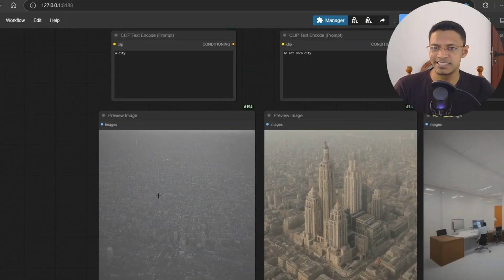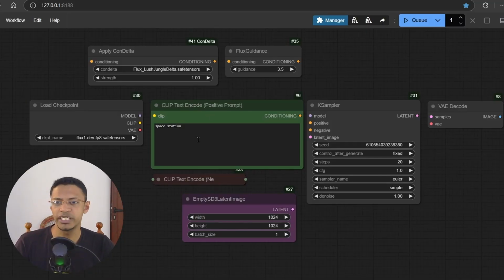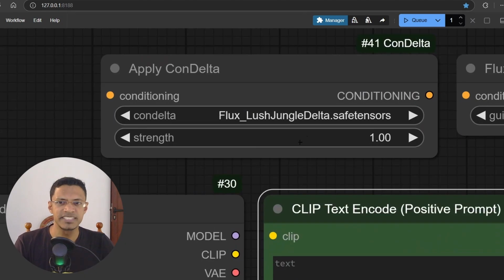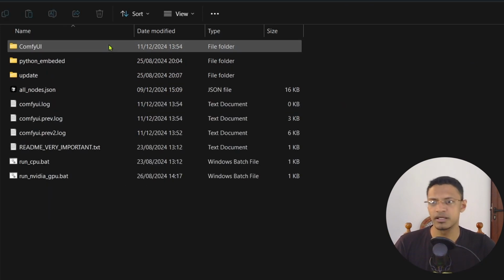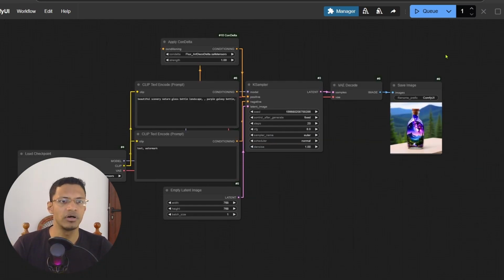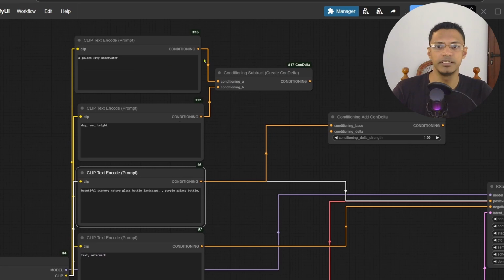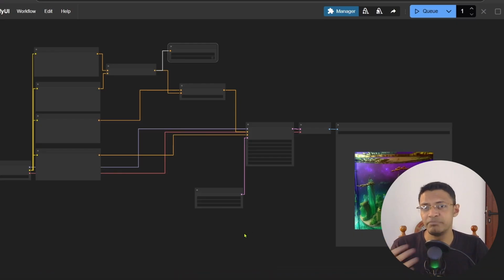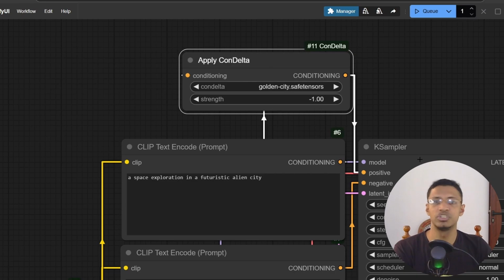Improve your Prompting with ConDelta in SD1.5, SDXL and Flux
Hello everyone, I'm Sharvin! In this video, I will show you a new project, ConDelta or Conditioning Delta in ComfyUI. These safetensor files are conditioning vectors that are obtained by subtracting one prompt conditioning from another. The result of this is a latent vector between the two prompts that can be added to another prompt at am arbitrary strength, with an end result that's similar to that of a LoRA or an embedding.

(Project Workflow is in 2024/ConDelta Workflows)

[TIMESTAMPS]
00:00 Introduction
01:05 Demo
06:33 Installation and Models
08:02 Workflow
15:26 Weird result
15:54 Outro

Prompt, Prompting, Conditioning, ConDelta, Conditioning Delta, Vector Operations